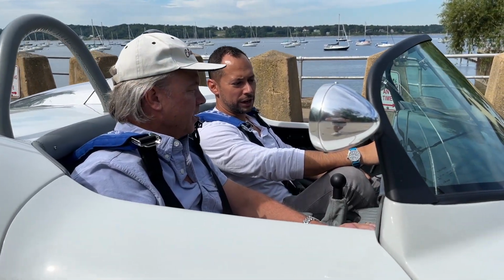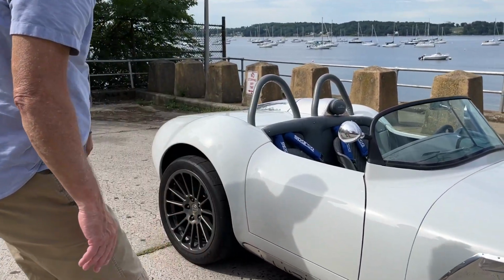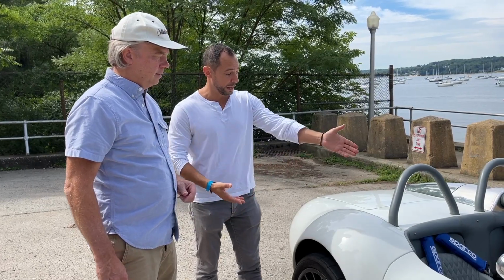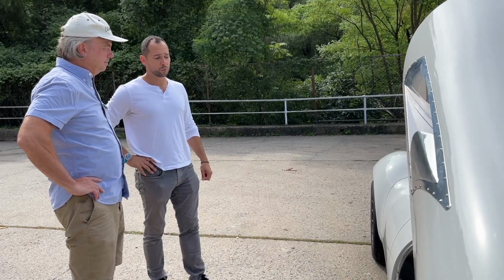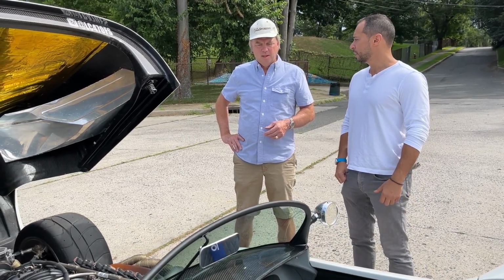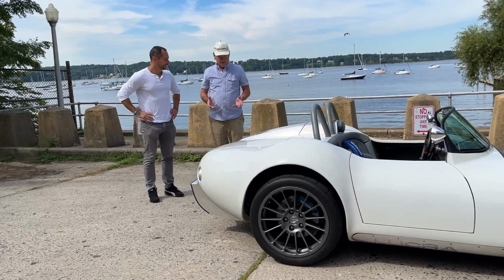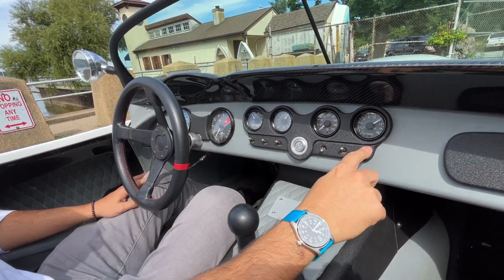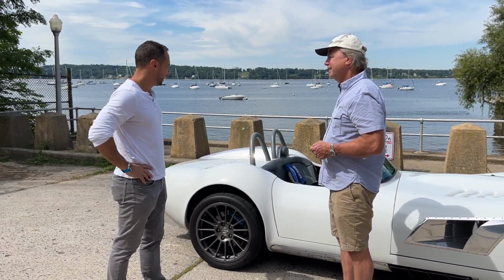EP14 Collector Anthony shares his hand built Lucra.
It is NOT a kit car but a built from scratch carbon fiber race car with monocoque chassis and LS 700+ Hp in a 1900 pound car!